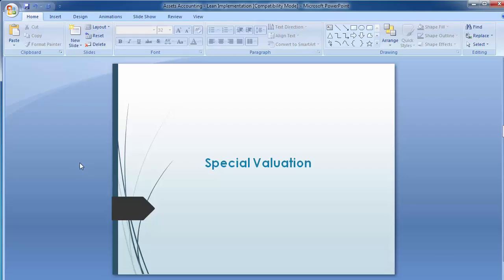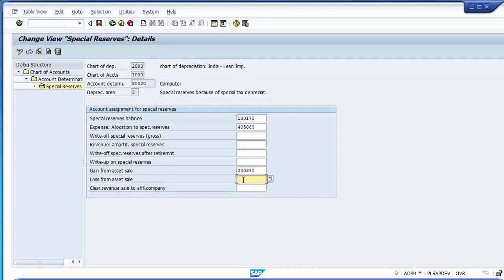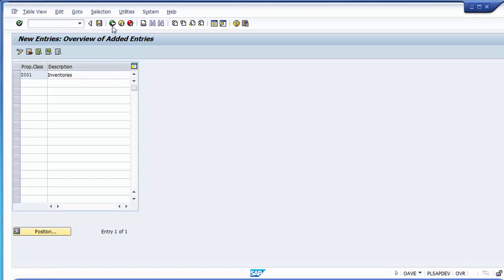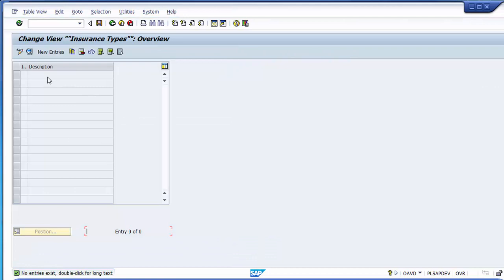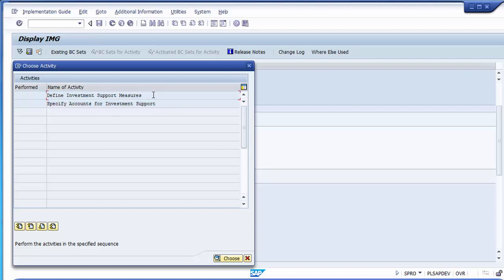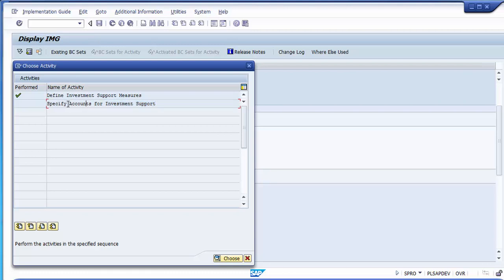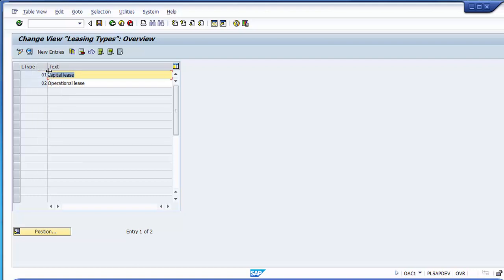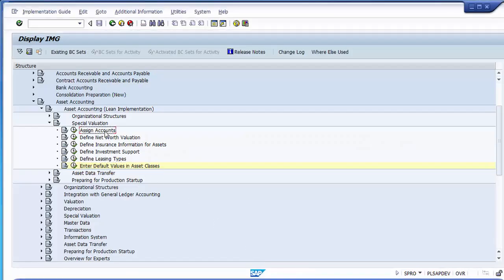Asset Accounting-Lean Implementation Part-III